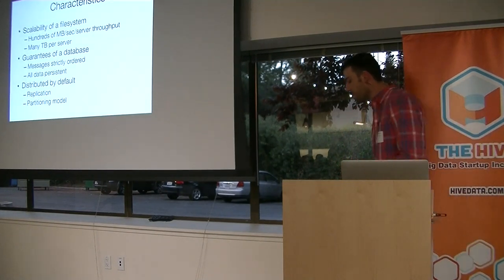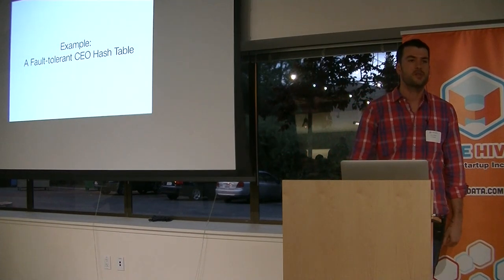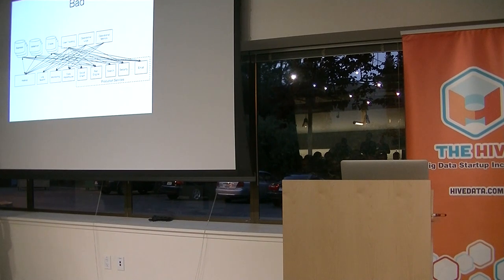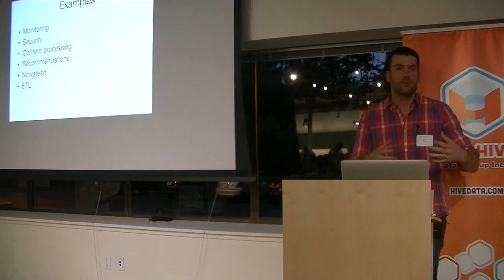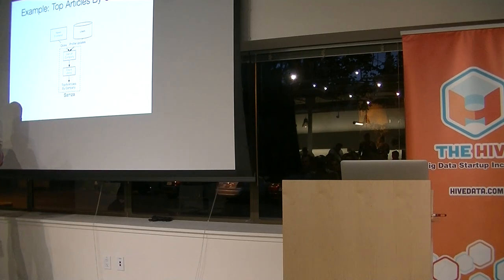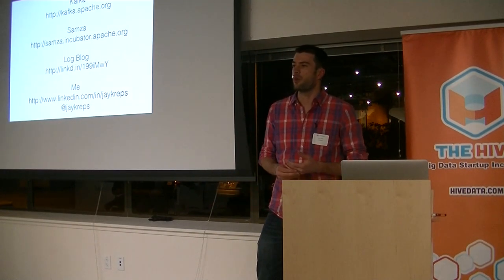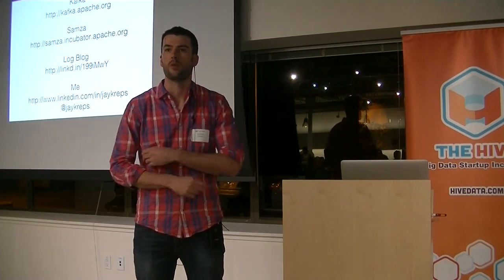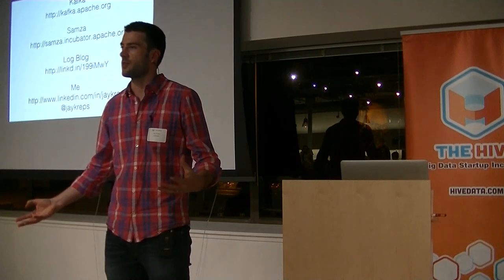I ♥ Log: Real-time data feeds and stream processing with Apache Kafka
This talk will discuss how logs and stream-processing can form a backbone for data flow, ETL, and real-time data processing. It will describe the challenges and lessons learned as LinkedIn built out its real-time data subscription and processing infrastructure. It will also discuss the role of real-time processing and its relationship to offline processing frameworks such as MapReduce. By Jay Kreps (Linkedin)